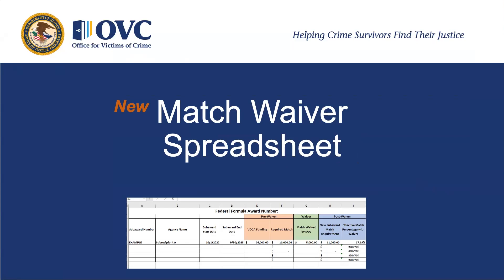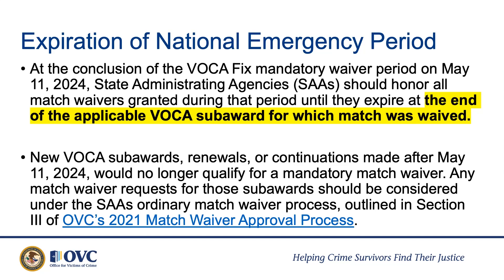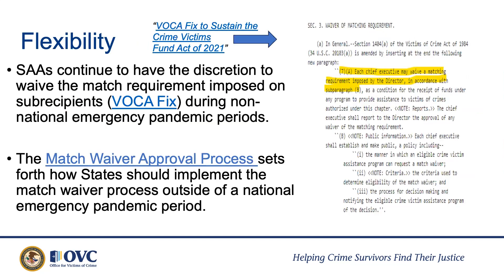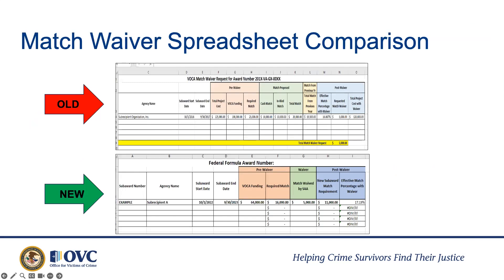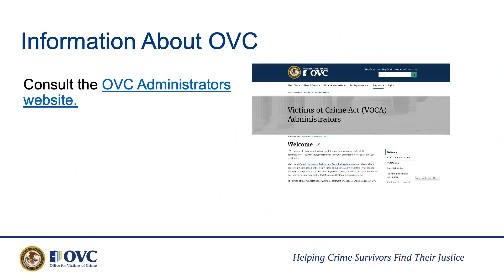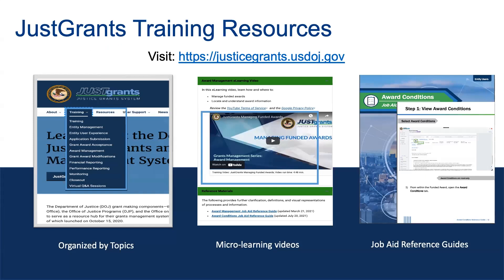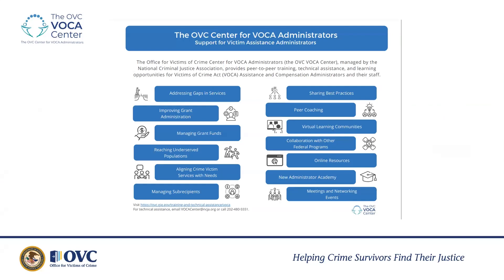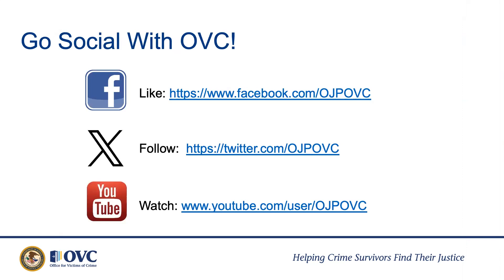New Match Waiver Spreadsheet Webinar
This webinar provides information for VOCA administrators about OVC’s match waiver policy and how to complete the match waiver spreadsheet This webinar was hosted by The OVC Center for VOCA Administrators